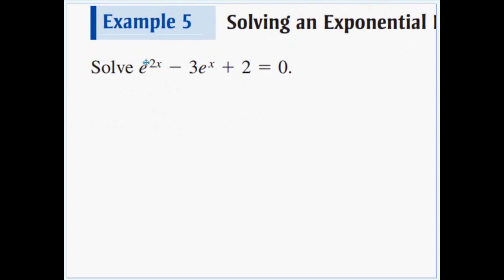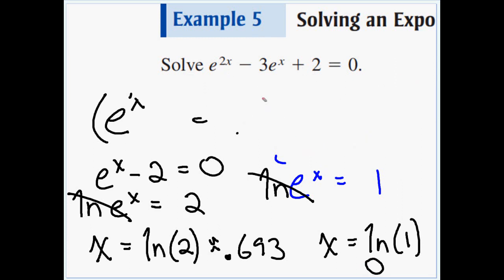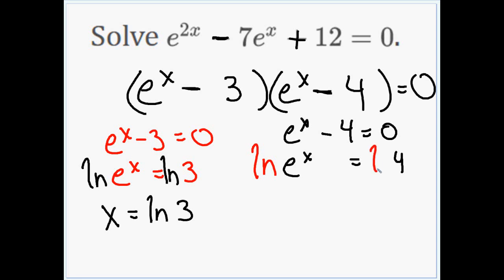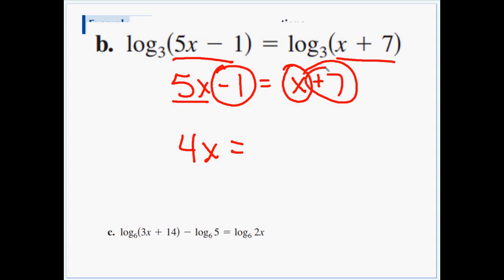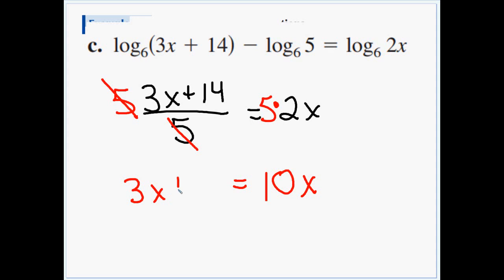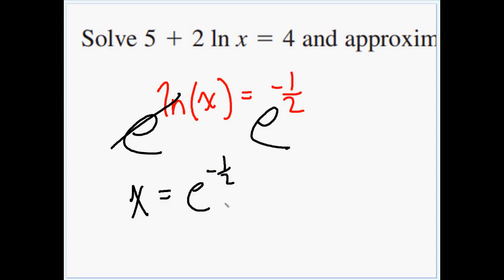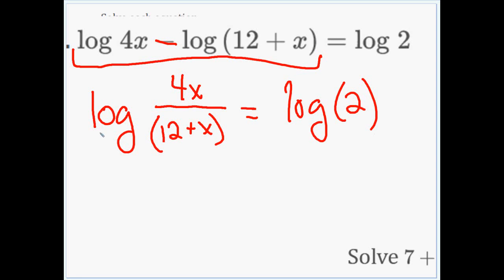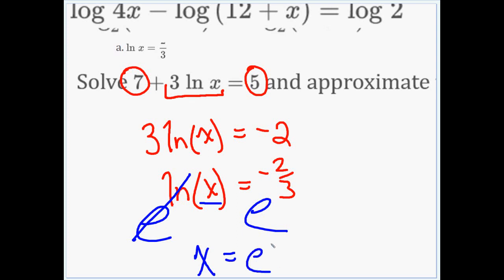3-4 Exponential and Logarithmic Equations Day 2